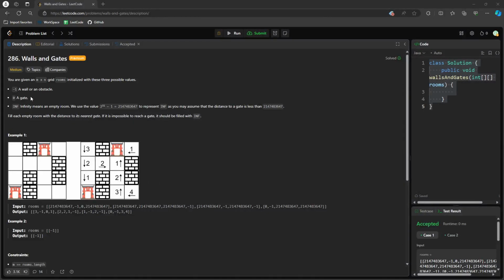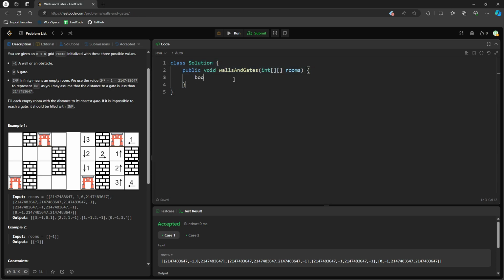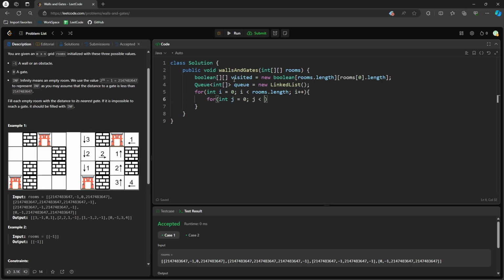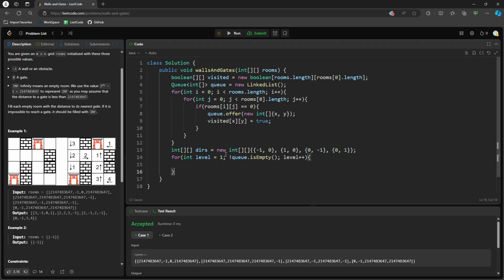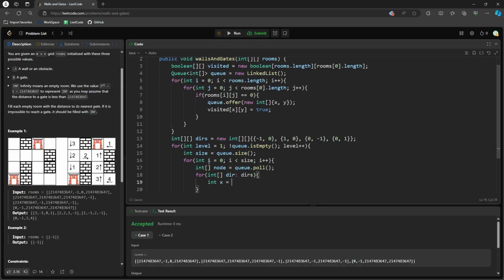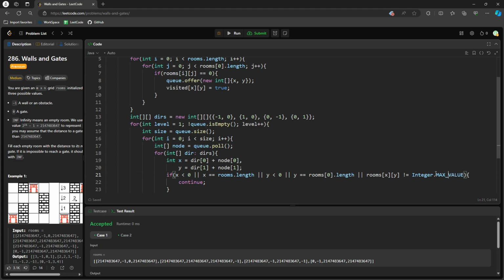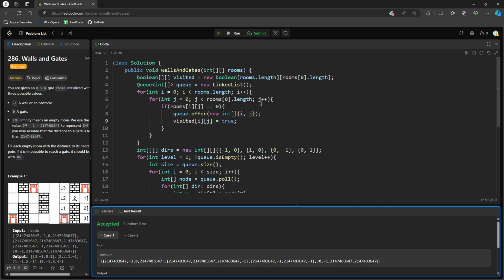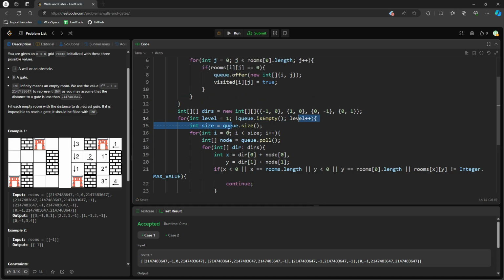LeetCode 286 | Walls and Gates